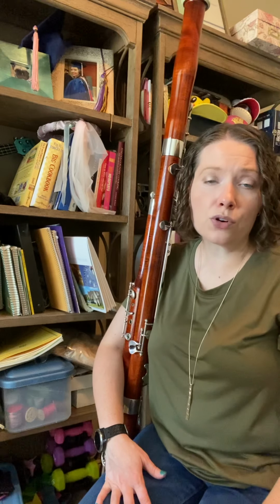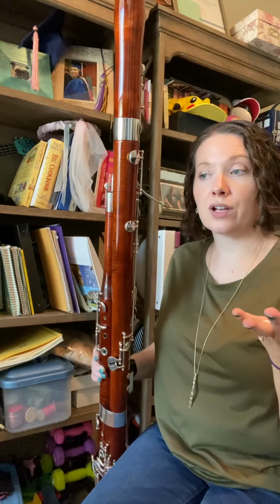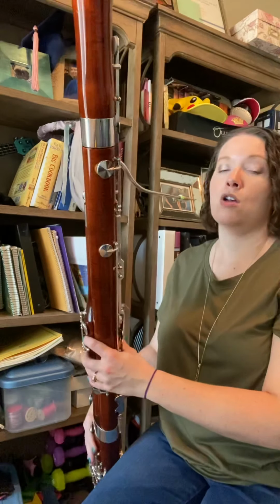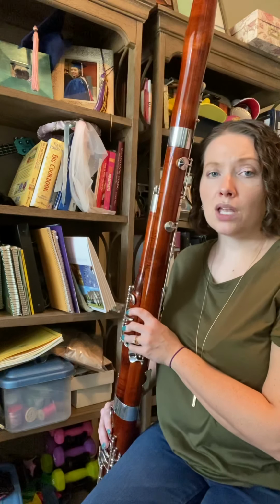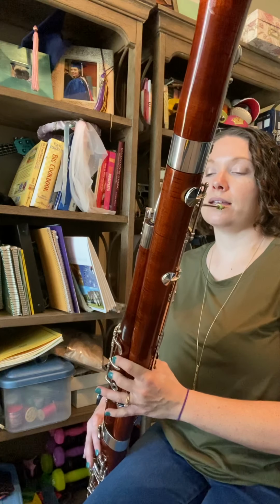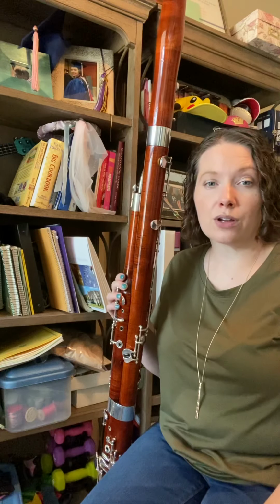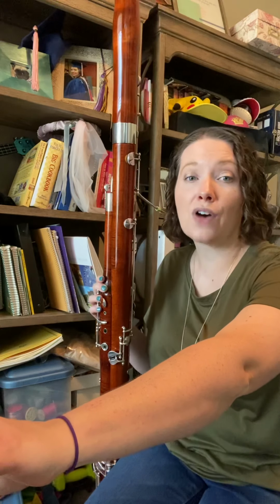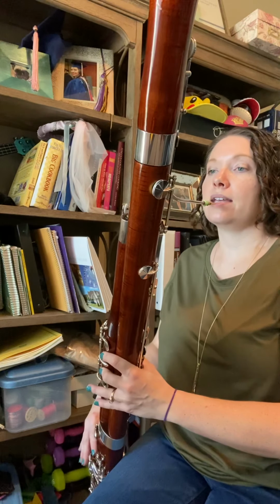Bassoon Line 12